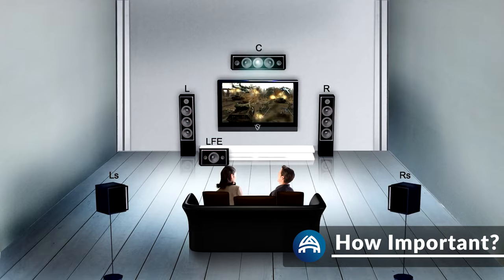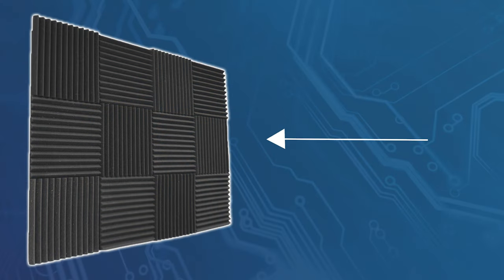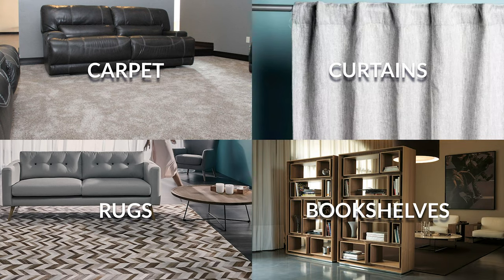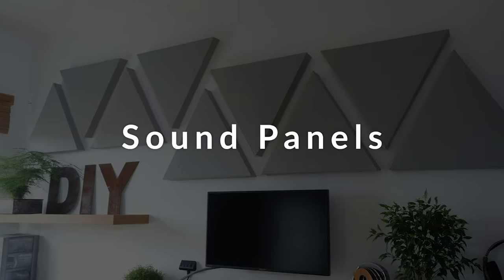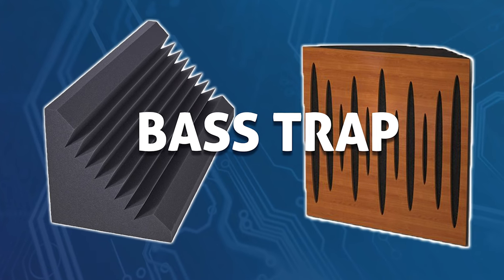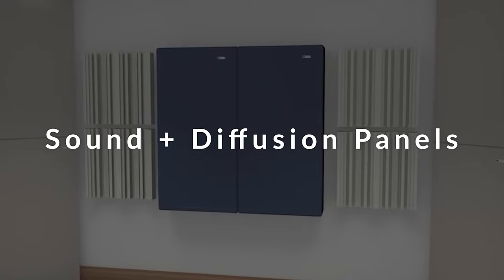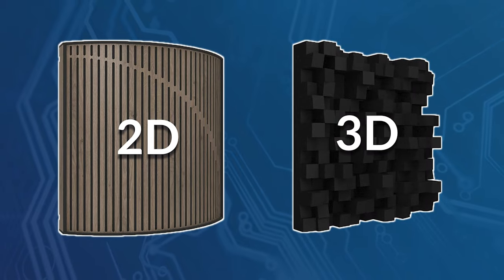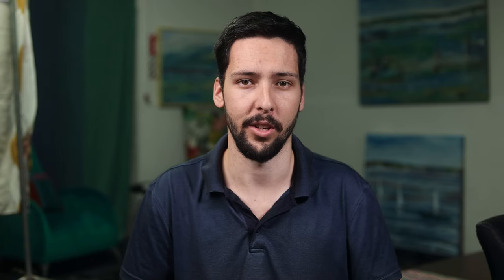The Biggest Atmos Upgrade Few People Use...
Do you want Better Performance from your Atmos Soundbar or Home Theatre? In this video we'll look at the best ways to treat your room so you get the best performance from your Sound System. Acoustic Panels and Diffusion are very effective upgrades to maximise your Soundbar and Home Theatre Performance. My Goal with this video was to layout simple steps that help you get the most from your entertainment system.

Products Discussed:
Soundbar Isolation Pad
Subwoofer Isolation Pad
Bass Traps
Diffusion Panels
Sound Panels
Photo Sound Panels

Timestamps:
0:00 Dolby Atmos Upgrades
0:16 Sound Benefits
0:32 How Important is Room Treatment?
1:13 Best Sound Treatments
1:52 Sound Treatment 1
2:45 Sound Treatment 2
4:34 Sound Treatment 3
5:18 What You're Trying to Achieve